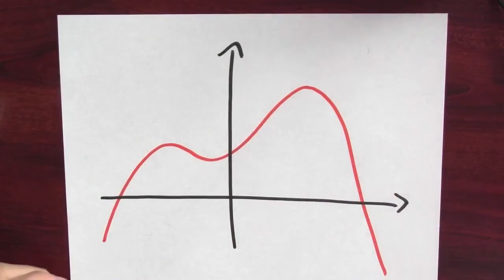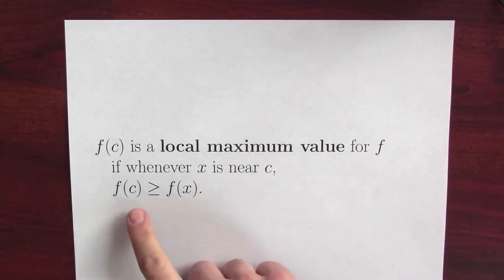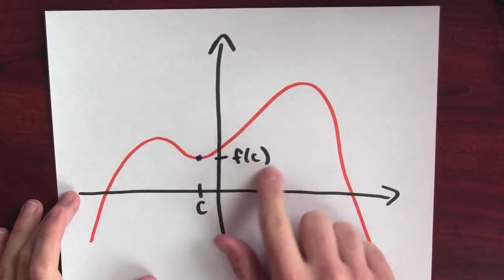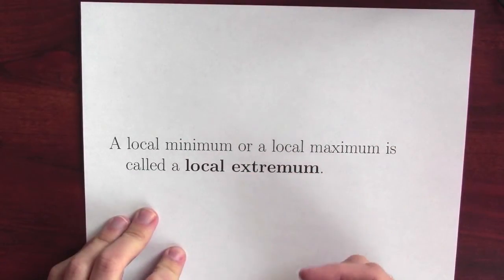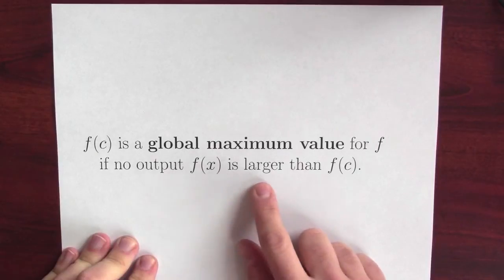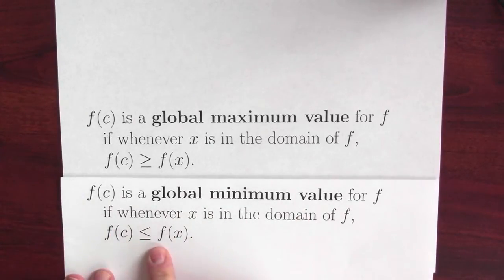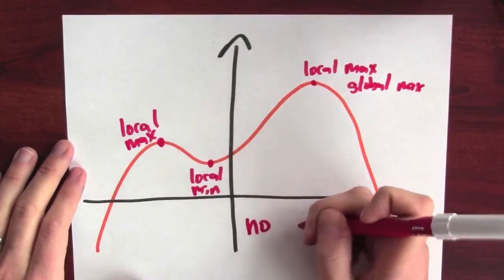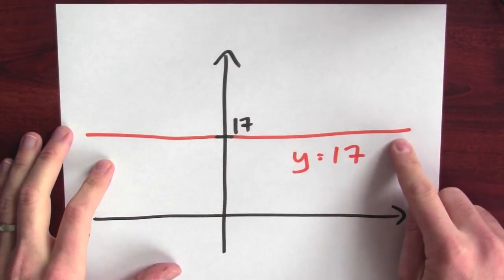What are extreme values? - Week 4 - Lecture 9 - Mooculus